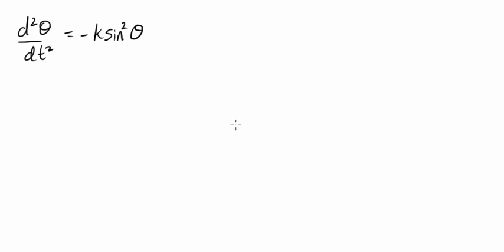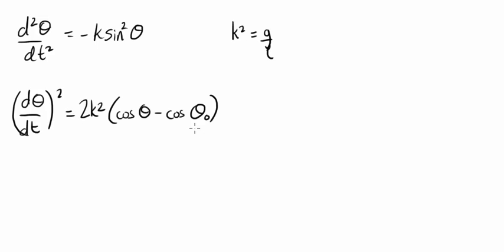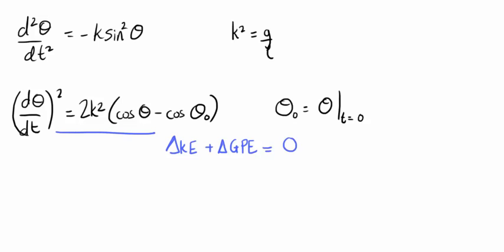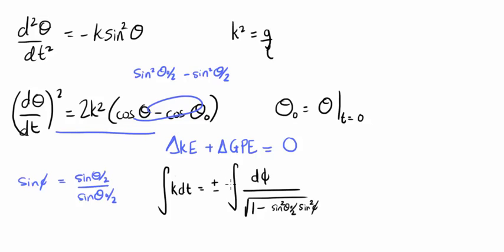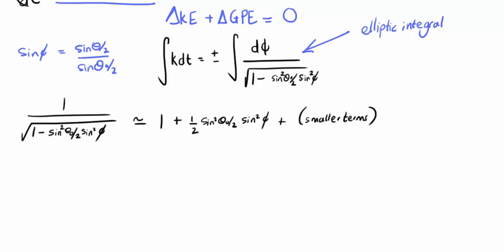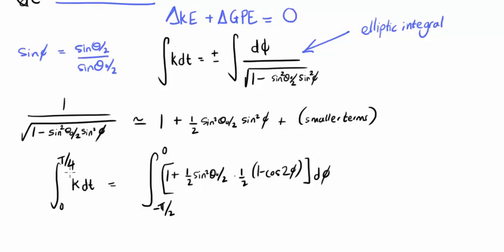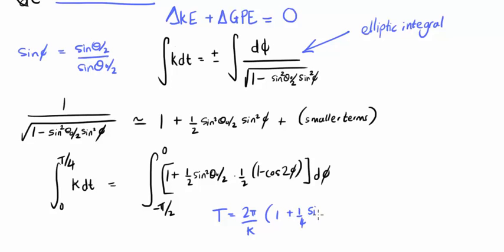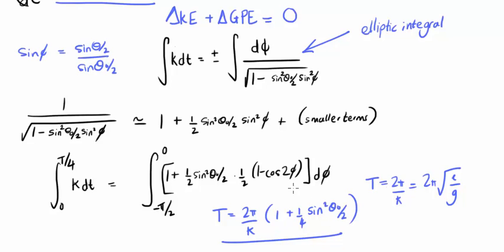Solving the Pendulum by Series Expansion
A quick description of a series expansion technique for solving the nonlinear second order equation of motion for the simple or compound pendulum